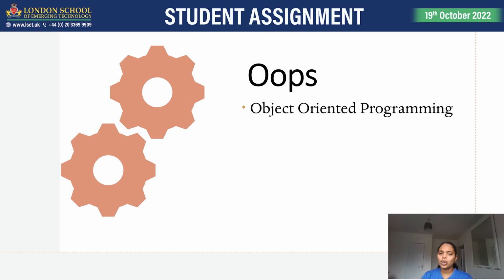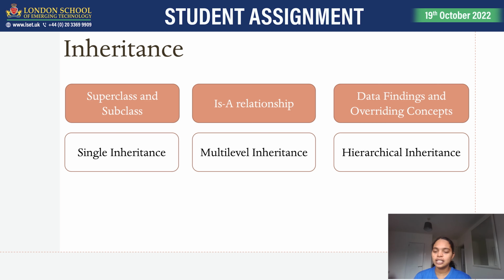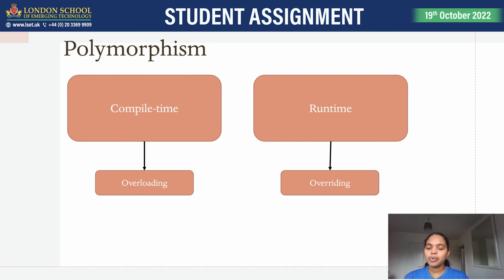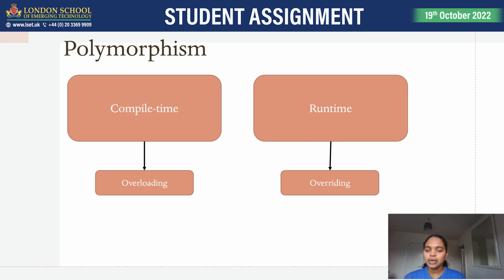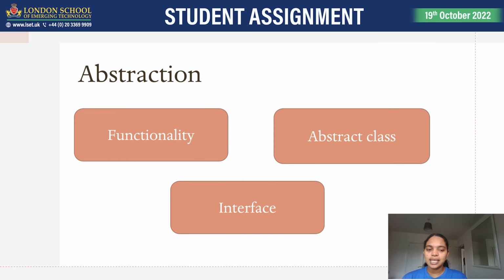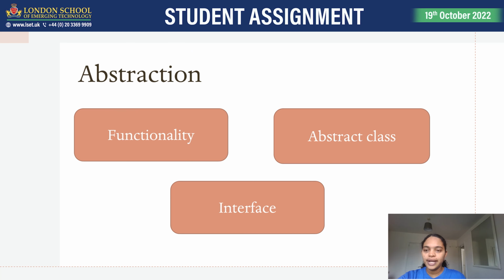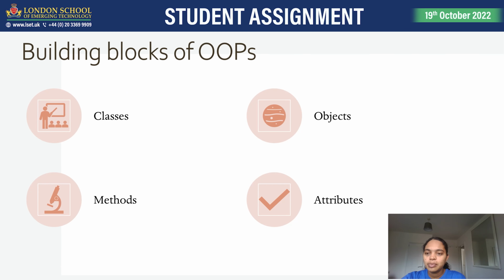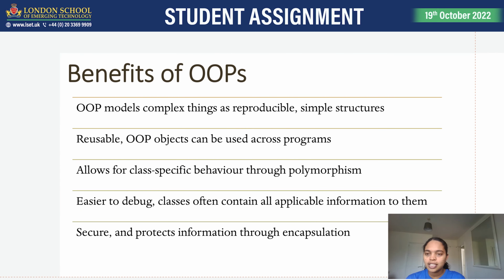Object Oriented Programming | Java OOPs in One Shot | Java Language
Object-Oriented Programming is a popular programming paradigm that helps developers write code that is easy to maintain and reuse. In this video, we'll give you a one-shot introduction to OOPs in Java. We'll cover the basics of classes, objects, and methods, and show you how to put them all together to create a simple Java program. By the end of this video, you'll have a good understanding of the OOPs concept and be able to write your own Java programs using OOPs principles.